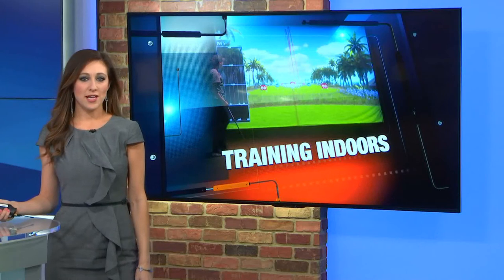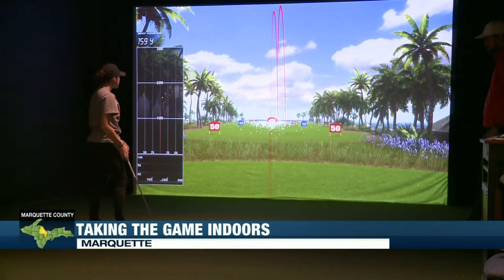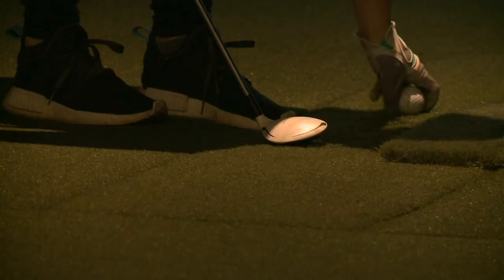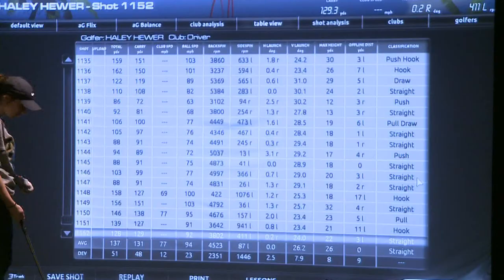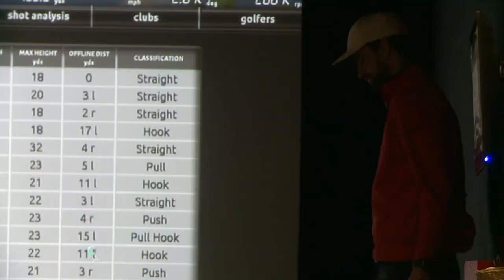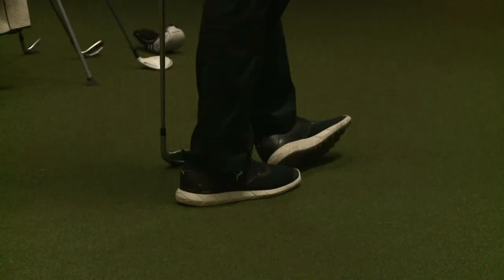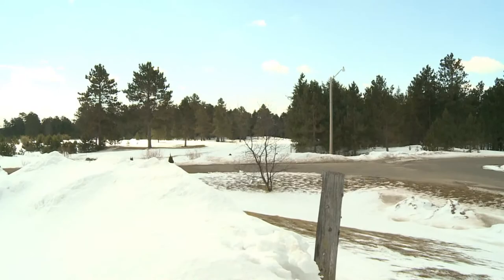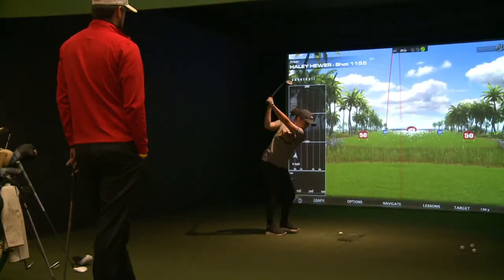NMU's Golf Simulator keeps athletes swinging away in winter months